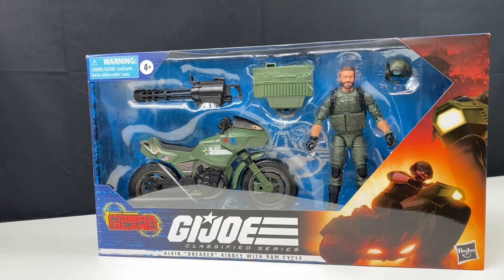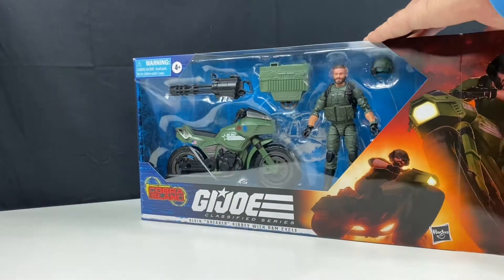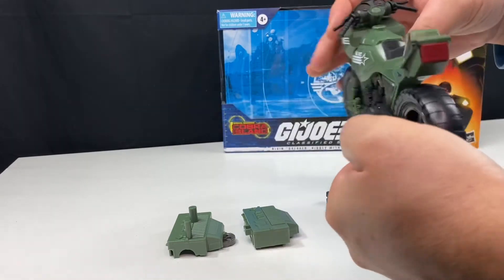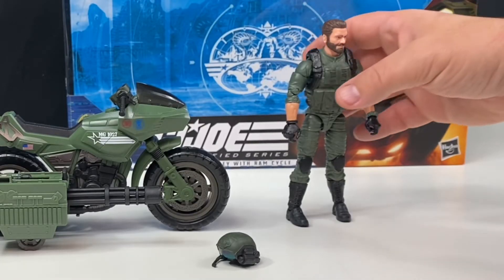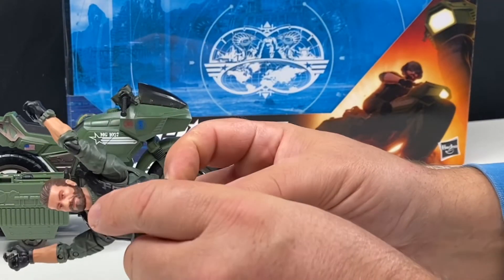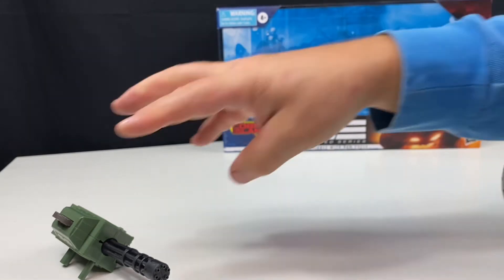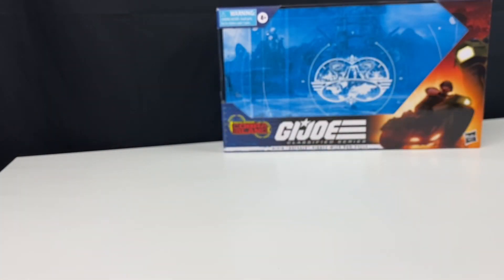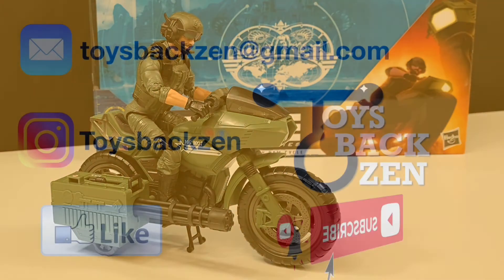Classifieds Breaker and RAM Cycle unboxing and review!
This is an unboxing and review of the latest Classifieds purchase of Breaker and the RAM cycle. I take a detailed look at the vehicle and figure to see if it lives up to my expectations of what this is compared to the vintage figure and cycle from my childhood.

The Whole Other - 8-Bit Dreamscape

C152 -Stranger